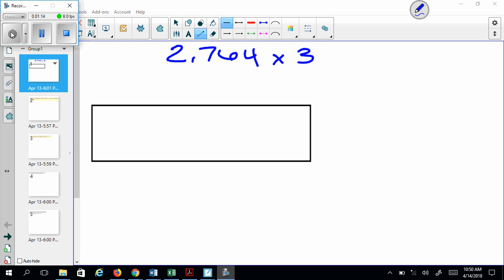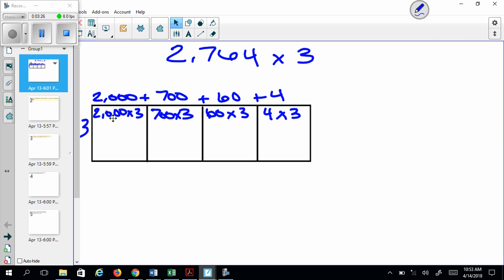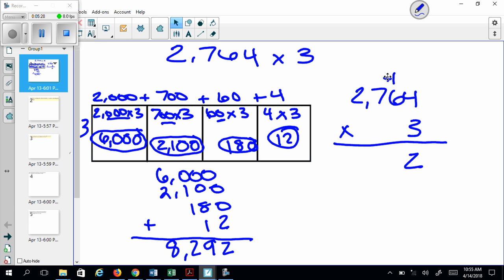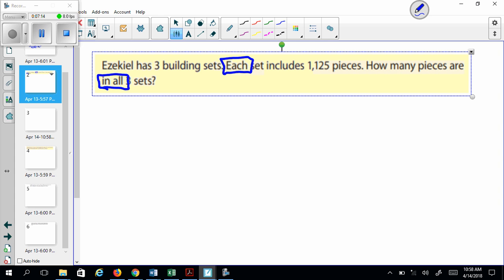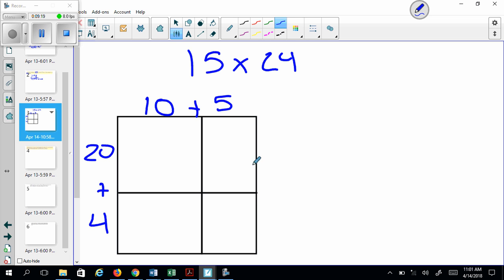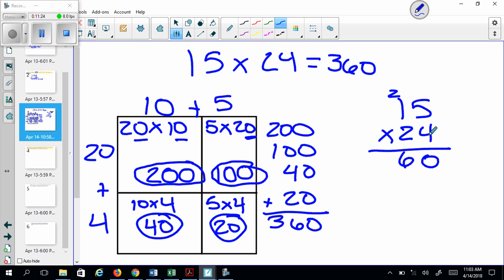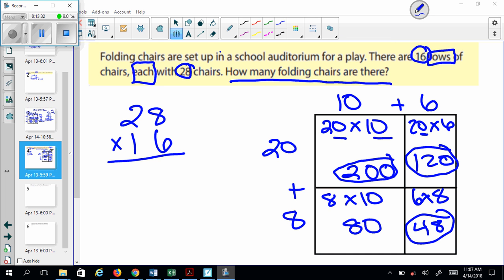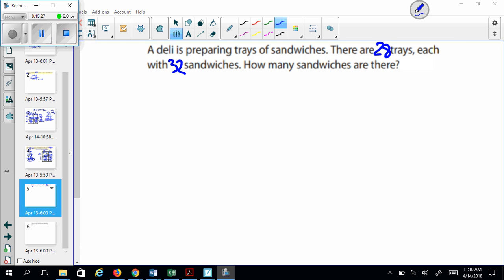Thomas multiplication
MAFS.4.NBT.2.5 Multiply a whole number of up to four digits by a one-digit whole number, and multiply two two-digit numbers, using strategies based on place value and the properties of operations. Illustrate and explain the calculation by using equations, rectangular arrays, and/or area models.